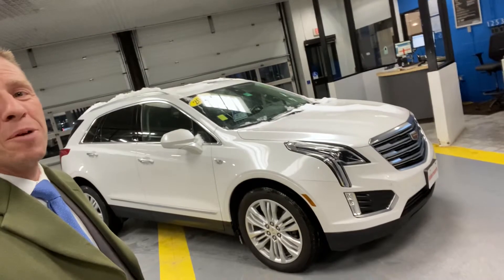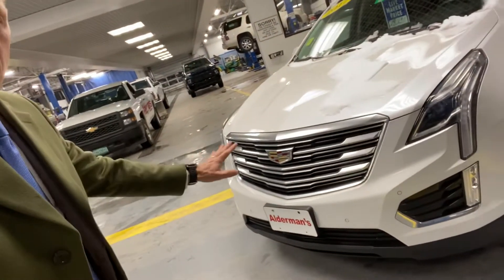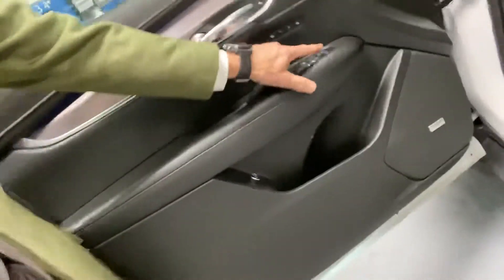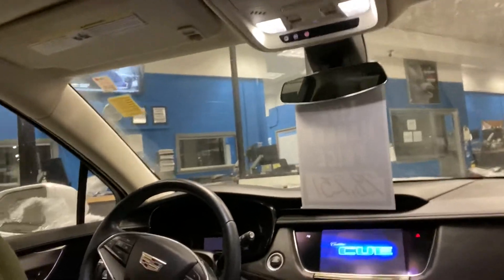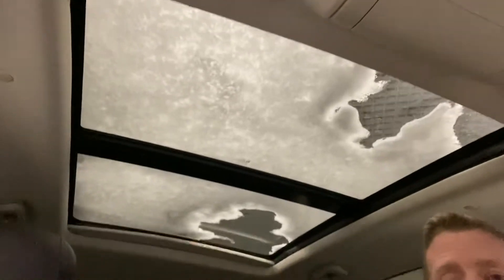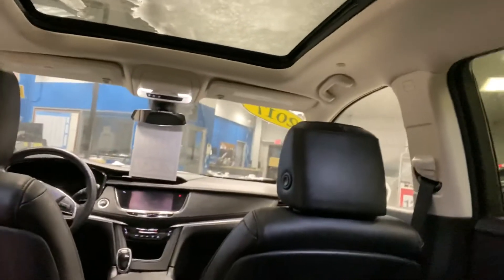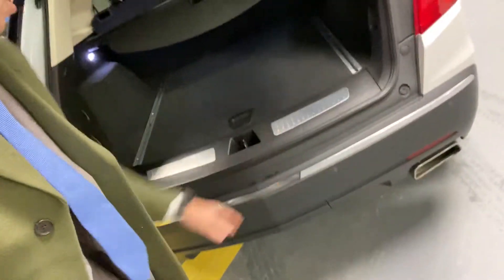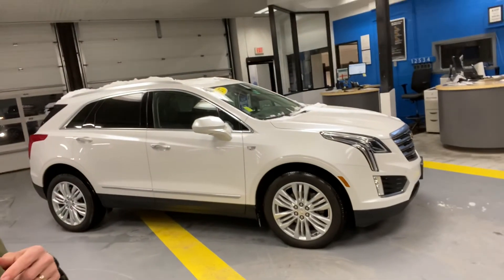2017 Cadillac XT5